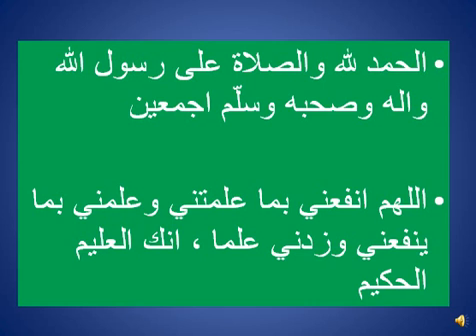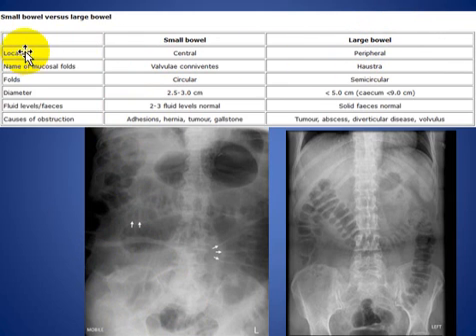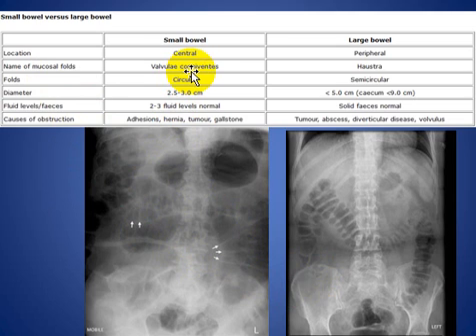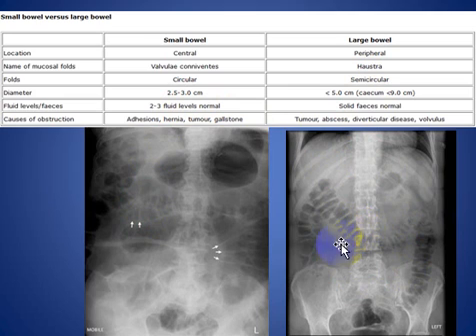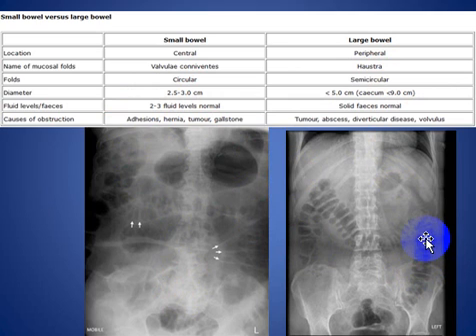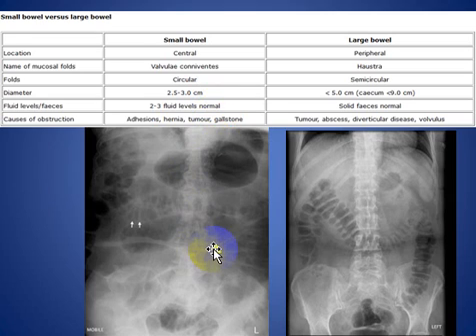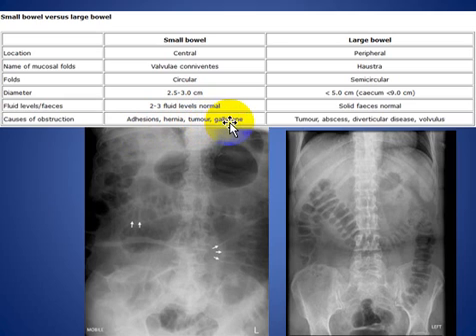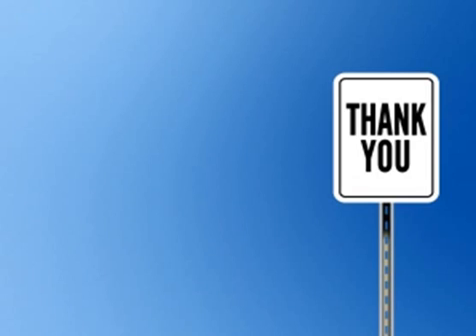radiology cases small bowel versus large bowel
MINI-TALK ABOUT HOW TO DIFFERENTIATE SMALL BOWEL FROM THE LARGE BOWEL ON PLAIN ABDOMEN

CONSULTANT RADIOLOGIST